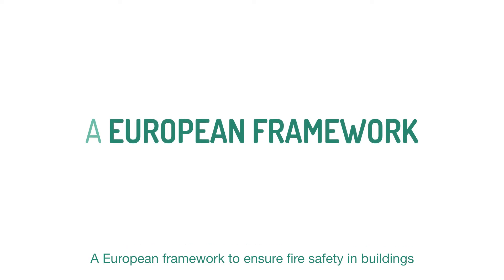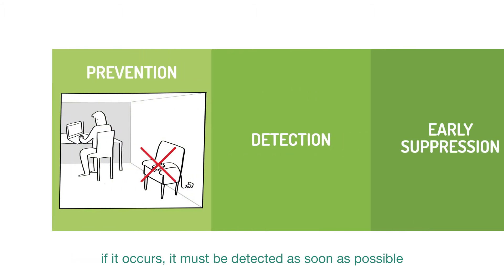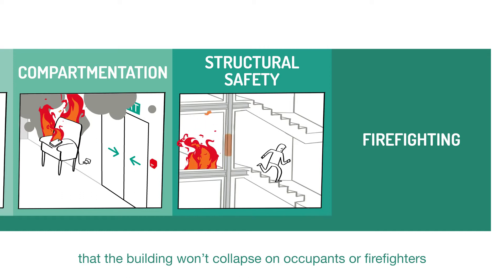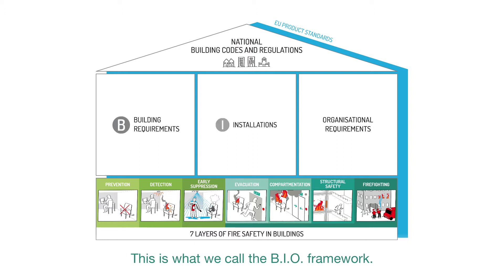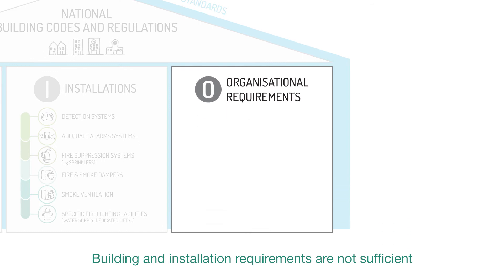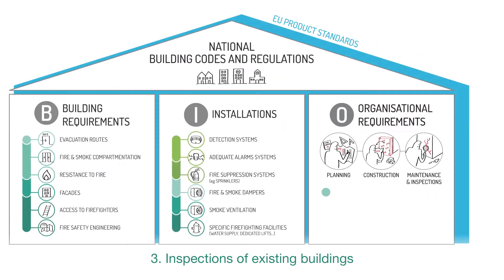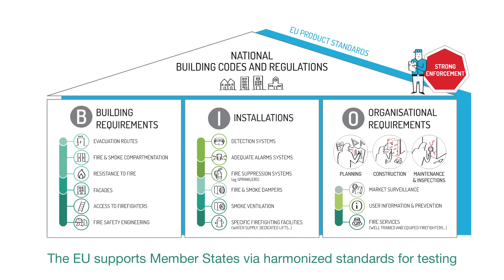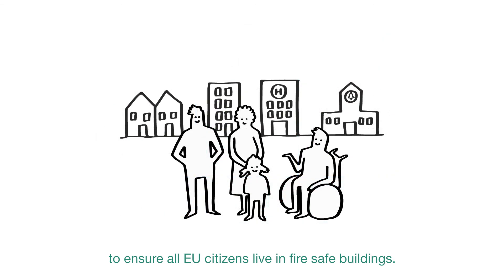Modern Building Alliance' proposed framework for fire safe buildings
Which regulatory framework to ensure to all EU citizens fire safe buildings?

"If the 7 layers of fire safety are covered by the Building (B), Intallations (I), and Organisational requirements (O), it ensures to all EU citizens fire safe buildings."